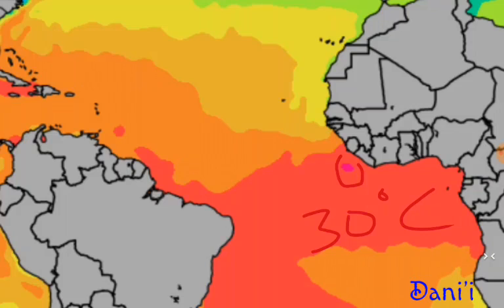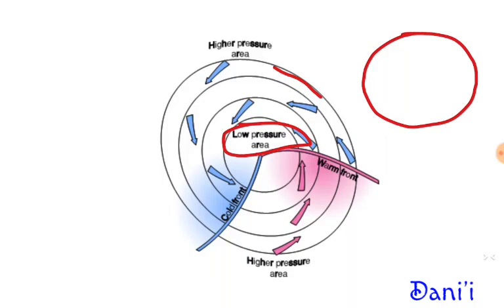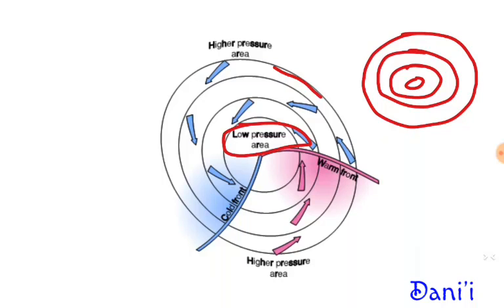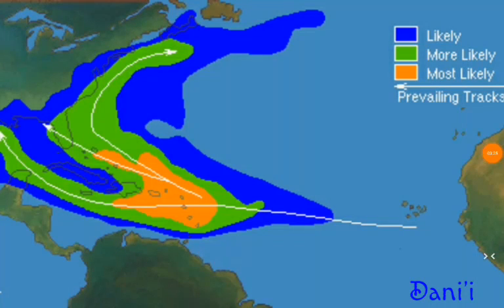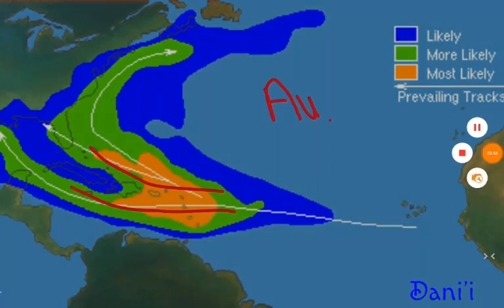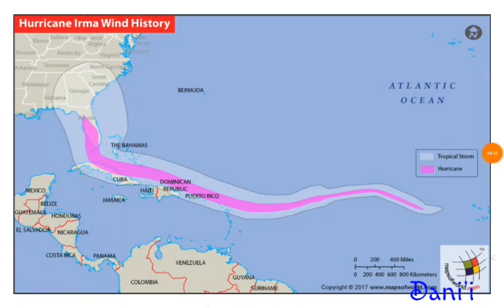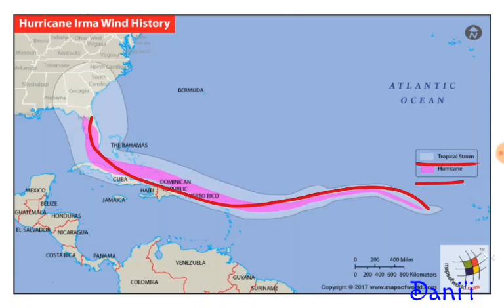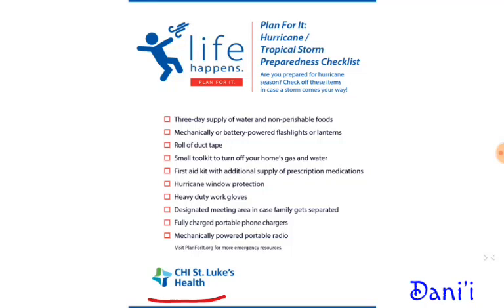Learning Sessions with Dani'i// The Hurricane Season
Hey everyone! This new video is giving you the basic info about the hurricane season... And hurricanes😊
I hope it is beneficial to you and you learnt something new! Have a great day and remember to always be Weather Wise!🌀